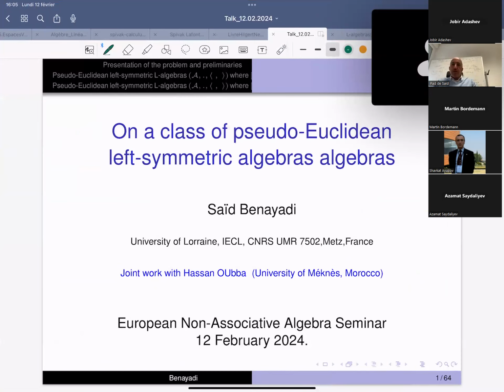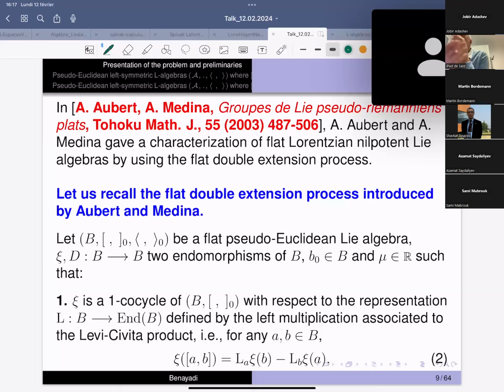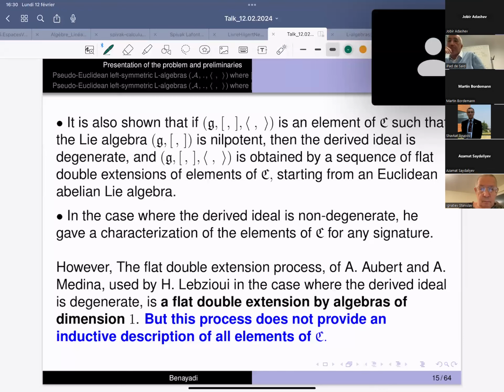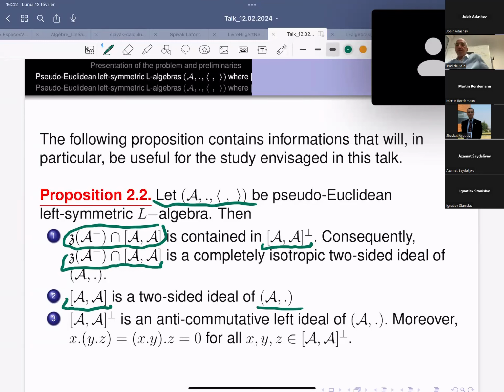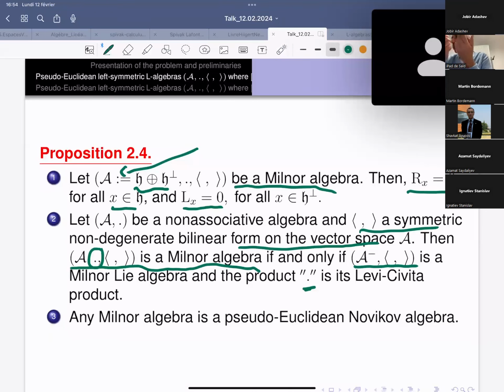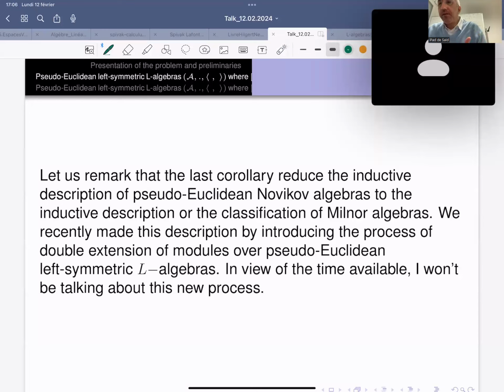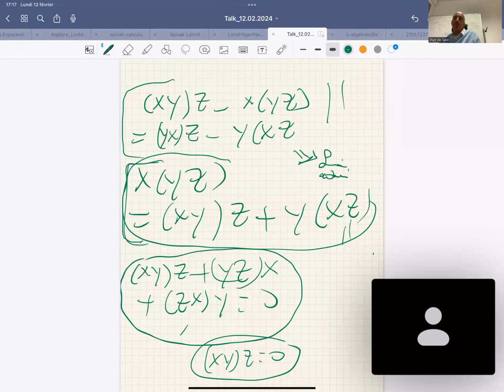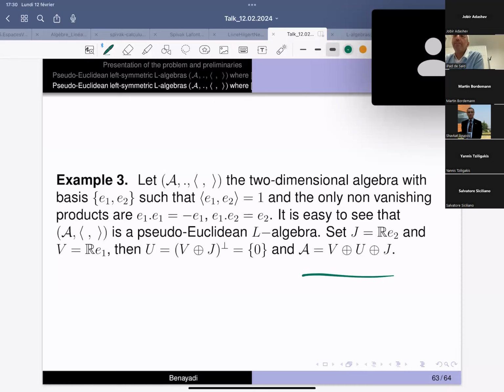56. 12/02/2024 Saïd Benayadi (University of Lorraine, France)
Title: On a class of pseudo-Euclidean left-symmetric algebras

Abstract: A pseudo-Euclidean left-symmetric algebra (A, ., {, }) is a real left-symmetric algebra (A,.) endowed with a non-degenerate symmetric bilinear form {, } such that left multiplications by any element of A are skew-symmetric with respect to {, }. We recall that a pseudo-Euclidean Lie algebra (g, [ , ], {, }) is flat if and only if (g, ., {, })  its underlying vector space endowed with the Levi- Civita product associated with {, } is a pseudo-Euclidean left-symmetric algebra. In this talk, We will give an inductive classification of pseudo-Euclidean left-symmetric algebras (A, ., {, }) such that commutators of all elements of A are contained in the left annihilator of (A, .), these algebras will be called pseudo-Euclidean left-symmetric L−algebras of any signature.